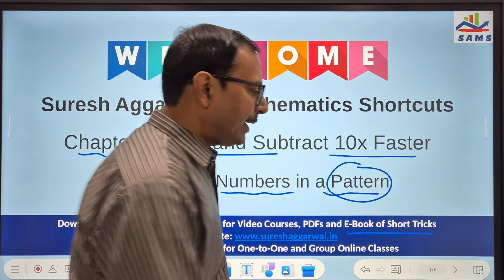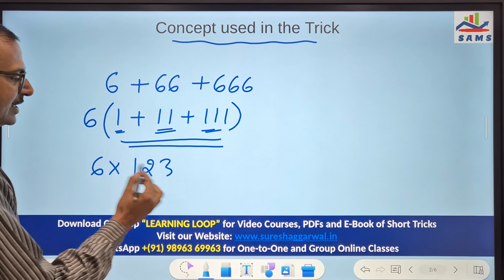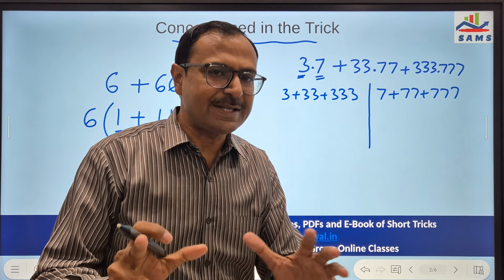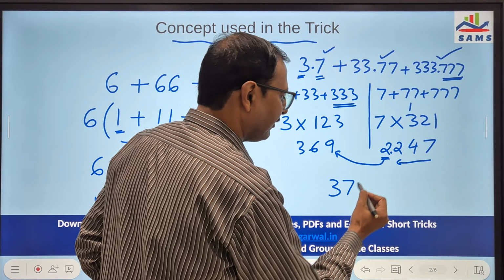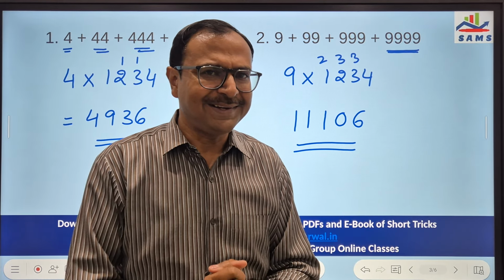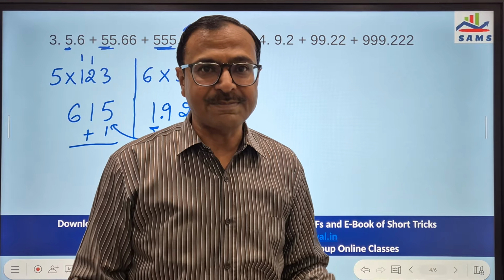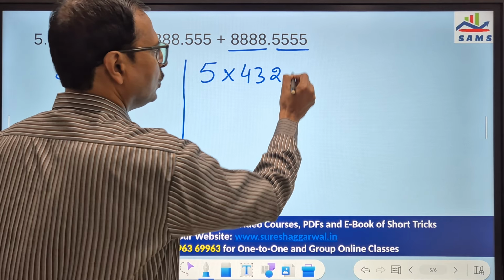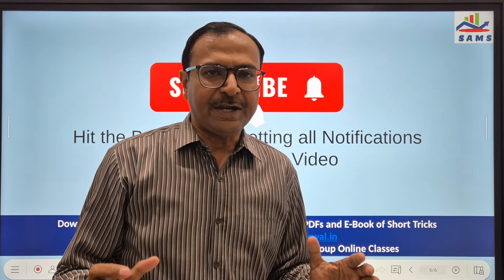Video 10 - Short Trick to Add Pattern Numbers II Addition of Reapeating Decimals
decimals
decimal numbers
class 6 maths
CBSE maths
decimals class 6
addition of decimals
decimal addition
maths short tricks
easy decimal tricks
decimal addition tricks
CBSE class 6 decimals
adding decimals
decimal points
aligning decimal points
step by step decimal addition
fast decimal addition
mental maths decimals
quick maths tricks
decimals worksheet
decimals practice
class 6 maths chapter decimals
decimals basics
introduction to decimals
decimal sums
solved decimal examples
decimal word problems
addition sums decimals
decimal calculations
maths tricks for students
easy maths CBSE
school level decimals
decimal numbers addition
decimal rules
decimal addition rules
lining up decimals
decimal zero rule
adding decimals with zeros
decimal columns
decimal place alignment
decimal addition without carry
decimal addition with carry
decimal math tricks
class 6 maths tricks
CBSE exam preparation
maths revision decimals
decimal concepts class 6
basic decimal operations
decimal arithmetic
decimal sums for class 6
maths learning decimals
easy decimal problems
decimal addition examples
decimal addition practice questions
decimal number system
place value chart decimals
decimal learning for beginners
student friendly maths
maths shortcuts
quick calculation decimals
adding money using decimals
decimal addition money sums
decimal addition length problems
decimal addition weight problems
real life decimals
decimals in daily life
decimal based questions
maths exam tips
scoring maths tricks
decimal addition methods
column method decimals
standard form decimal addition
decimal addition classwork
decimal addition homework
maths tricks for exams
fast calculation tricks
decimal addition tips
decimal sums easy method
decimal accuracy
decimal rounding basics
decimal comparison basics
decimal understanding
maths foundation class 6
CBSE syllabus decimals
NCERT decimals class 6
NCERT maths tricks
decimal addition NCERT
decimal concept clarity
beginner decimals maths
decimal numbers for kids
middle school maths decimals
decimal learning tricks
maths confidence building
decimal addition revision
decimal practice test
decimal sums worksheet class 6
maths problem solving decimals
decimal computation
decimal addition strategy
decimal error checking
neat decimal addition
maths speed improvement
decimal addition fundamentals
decimal addition explanation
decimal learning guide
maths help decimals
decimal study material
decimal addition techniques
decimal addition steps
decimal mastery class 6
maths exam decimals
decimal addition learning
decimal calculation tricks
decimal addition shortcut methods
decimal accuracy tips
decimal basics CBSE
decimal maths practice
decimal addition skills
decimal addition class 6 CBSE